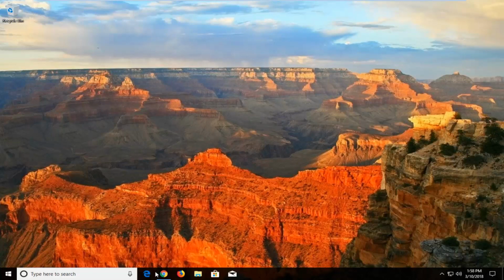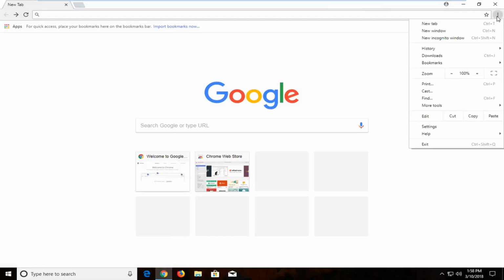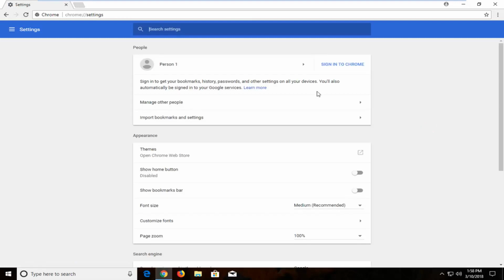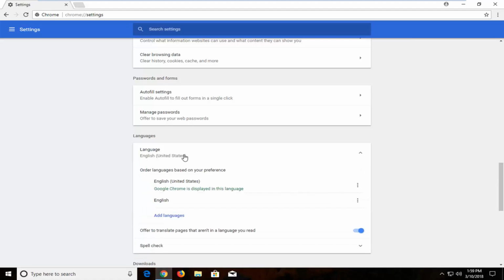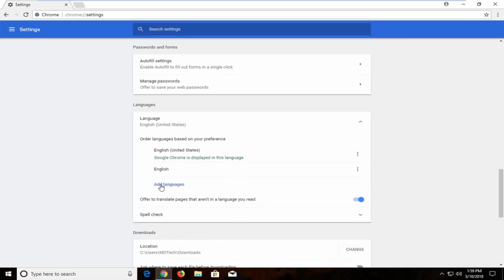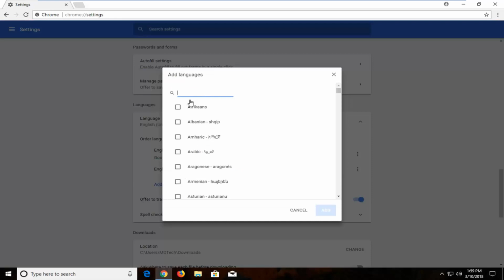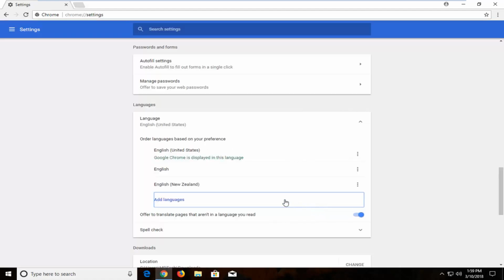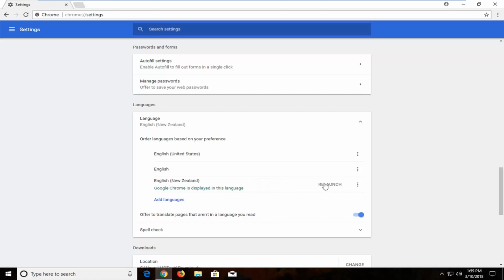How to Change Google Chrome Language Back to English FIX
How To Change Language On Google Chrome.